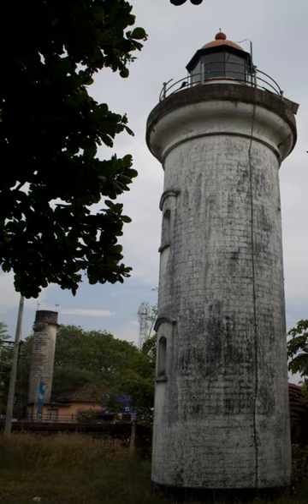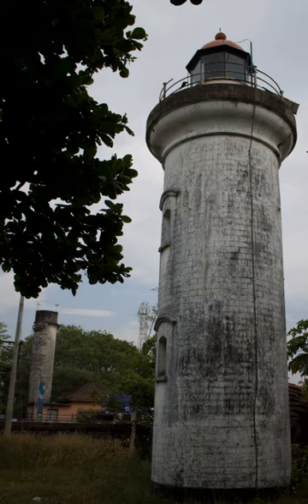Kozhikkode lighthouse | Wikipedia audio article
00:00:29 1 History
00:01:40 2 See also

- Socrates

SUMMARY
Kozhikkode Lighthouse is a defunct light in the Kozhikkode District of Kerala. It was constructed in 1907. The first lighthouse was constructed in 1847 at a height of 33 meters (108 ft). The current tower is 15 meters (49 ft) and is painted white. Kozhikode or Calicut lighthouse is automated, and an LED flasher apparatus is in use.